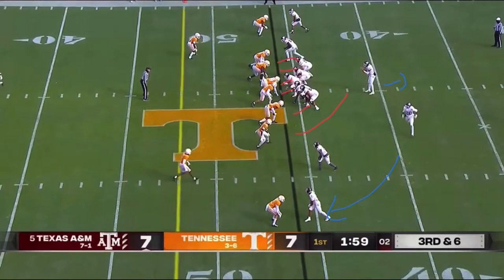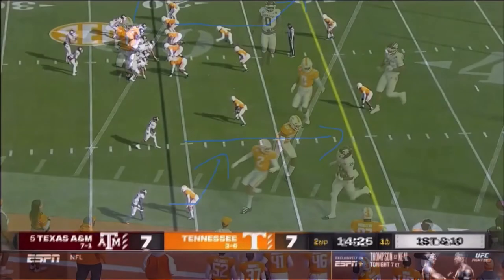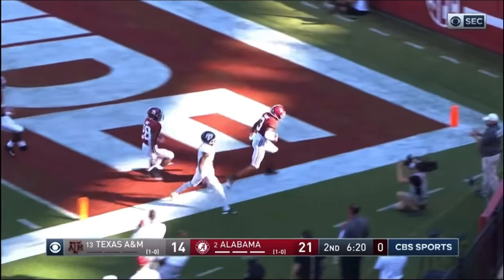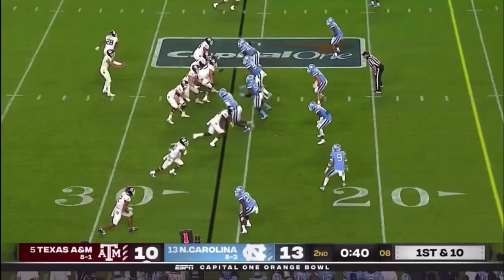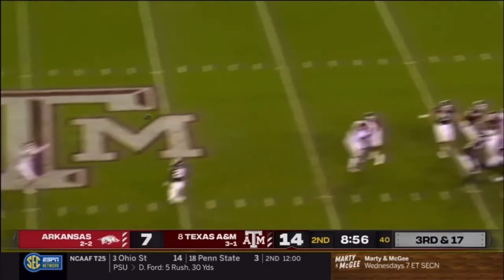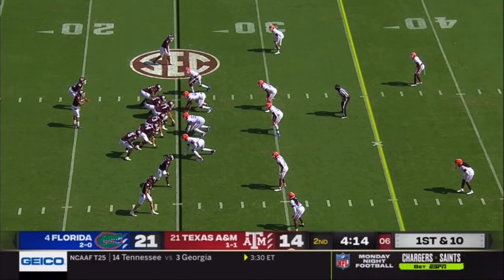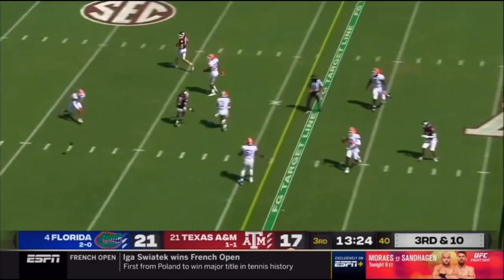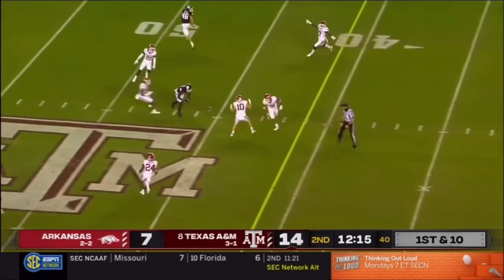The MONDSTER - Kellen Mond Film Analysis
In this video you're going to watch some film of Kellen Mond and see why I am higher on him.